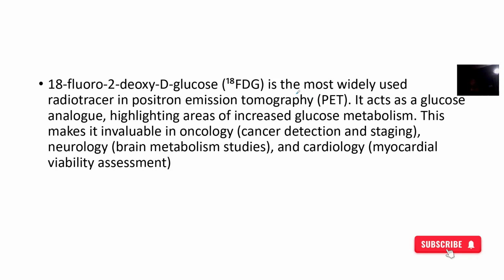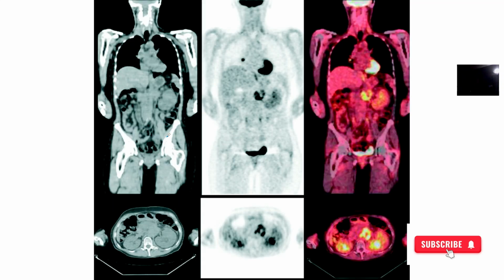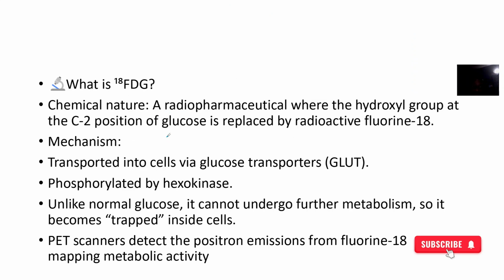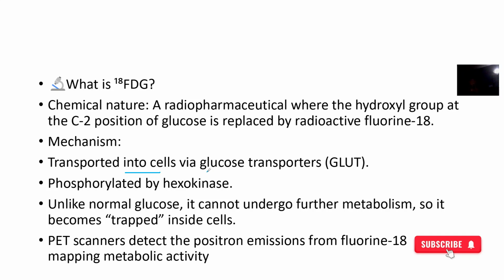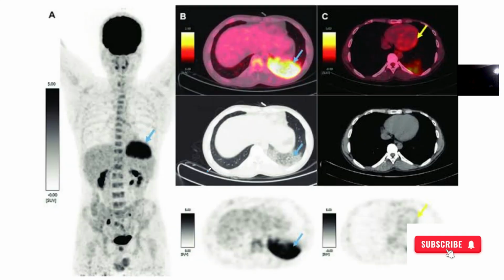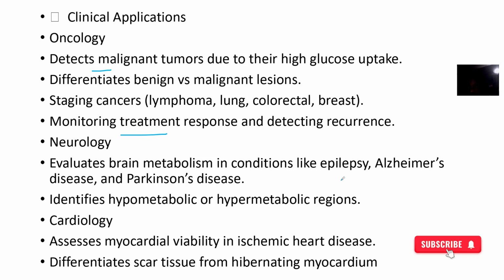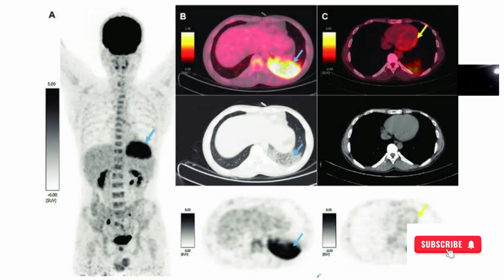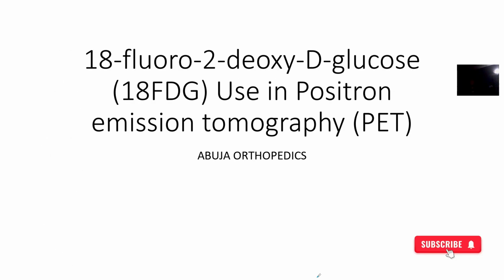18F fluoro 2 deoxy D glucose 18FDG Use in Positron emission tomography PET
18F-fluoro-2-deoxy-D-glucose (18F-FDG) is the most widely used radiotracer in PET imaging. It exploits the increased glucose metabolism of many tissues—especially cancer cells—to visualize and quantify metabolic activity in the body.

What is 18F-FDG?
Chemical nature: 18F-FDG is a glucose analog where the hydroxyl group at the C-2 position is replaced with radioactive fluorine-18.

Production: Fluorine-18 is generated in a cyclotron and chemically incorporated into FDG.

Mechanism: After injection, FDG is taken up by cells via glucose transporters. Once phosphorylated inside the cell, it becomes trapped because it cannot undergo further glycolysis. This accumulation reflects tissue glucose metabolism.

Uses in PET Imaging
1. Oncology (Cancer Imaging)
Tumor detection: Malignant cells often have higher glucose metabolism, so FDG uptake highlights tumors.

Staging: Helps determine the extent of disease spread (metastasis).

Treatment monitoring: Changes in FDG uptake can show response to chemotherapy or radiotherapy.

Recurrence detection: Identifies residual or recurrent disease when other imaging is inconclusive.

2. Neurology
Epilepsy: Localizes seizure foci by showing areas of altered metabolism.

Neurodegenerative diseases: Assesses brain metabolism in conditions like Alzheimer’s disease.

Brain tumors: Differentiates tumor recurrence from post-treatment changes.

3. Cardiology
Myocardial viability: Distinguishes viable but ischemic heart tissue from scar tissue.

Inflammation: Detects cardiac sarcoidosis or myocarditis by highlighting inflamed regions